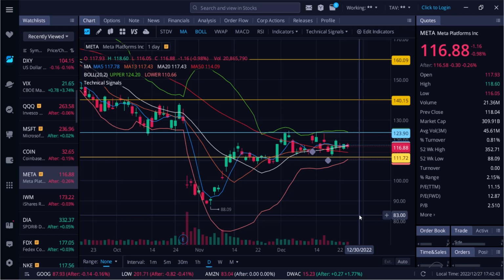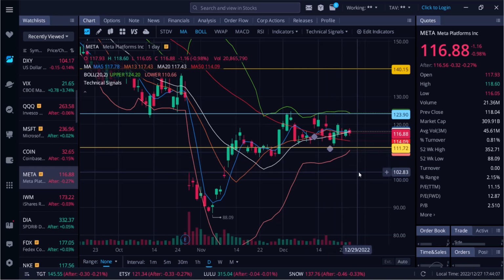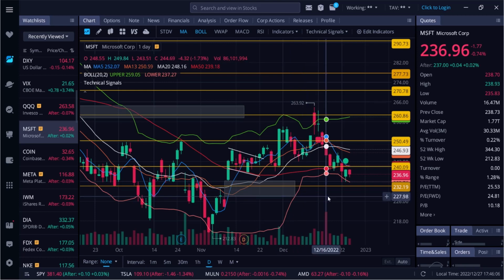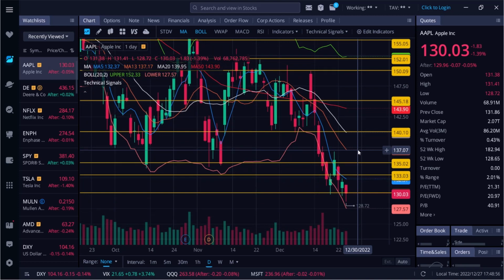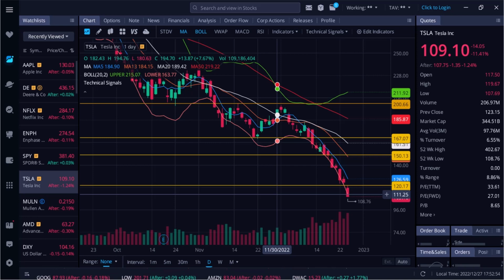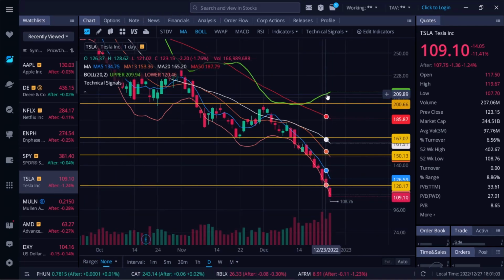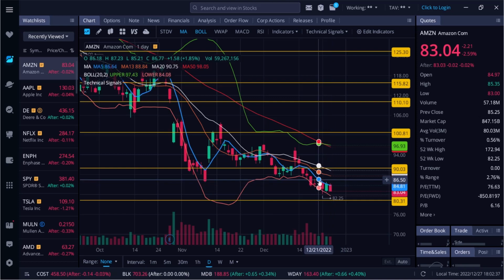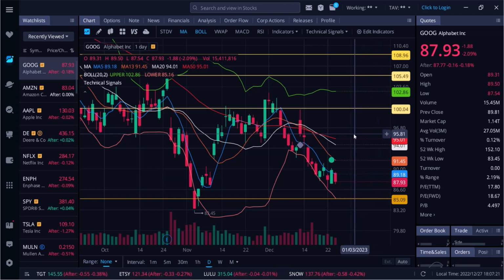TECH STOCK ANALYSIS (Amazon, Google, Meta, Apple, Tesla, Microsoft )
FOR MY REAL TIME BUY N SELL ALERTS

Amazon,
Tesla,
Google,
Meta,
Apple,
Microsoft